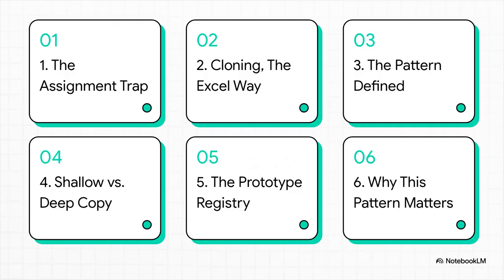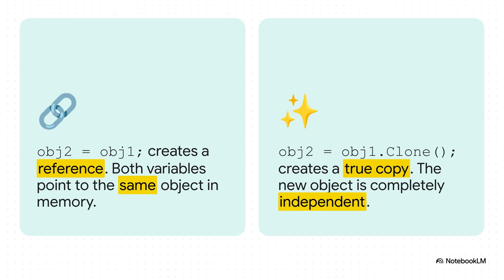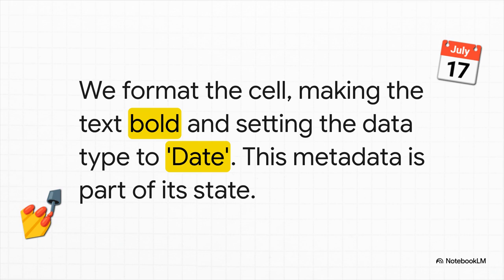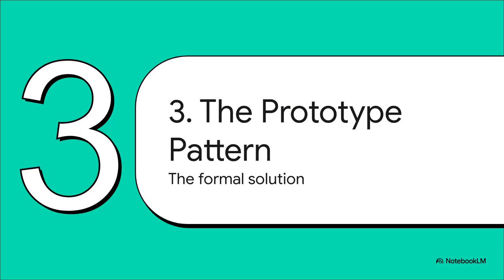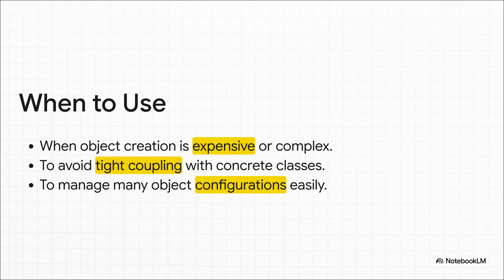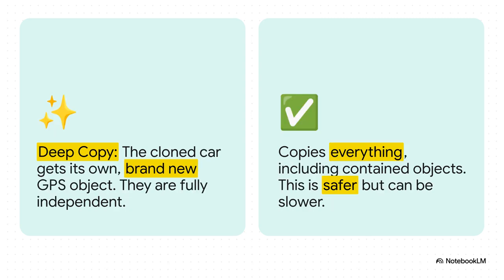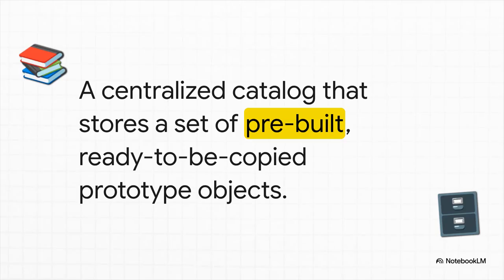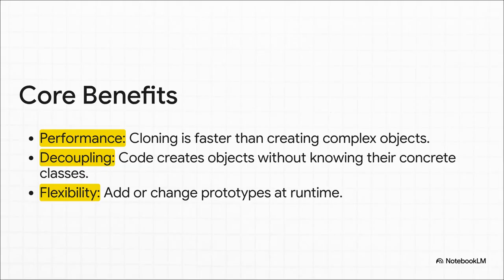🧬 PROTOTYPE Design Pattern: Clone Objects Like a Pro Developer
Tired of expensive object creation and complex initialization? The Prototype Design Pattern is your solution! Learn how to create new objects by cloning existing ones instead of building from scratch. This comprehensive tutorial covers everything from basic cloning to advanced implementation techniques.

What you'll master in this video:
✅ Understanding the Prototype Pattern and when to use it
✅ Shallow vs Deep copying explained with examples
✅ Implementing clone() method effectively
✅ Prototype vs Factory vs Builder pattern comparisons
✅ Real-world scenarios: Document templates, Game characters, Database records
✅ Best practices for object cloning and memory optimization
✅ Common pitfalls and how to avoid them
✅ Code examples in Java, Python, and JavaScript

Perfect for developers who want to:

Optimize object creation performance

Handle complex object initialization efficiently

Master creational design patterns

Build scalable and maintainable applications

Whether you're creating game characters with similar attributes, document templates with preset configurations, or any scenario where object creation is costly, this pattern will revolutionize your approach. We'll explore practical examples including shape cloning, employee record management, and configuration object duplication.

By the end of this tutorial, you'll confidently implement the Prototype pattern to create faster, more efficient applications while maintaining clean, readable code.